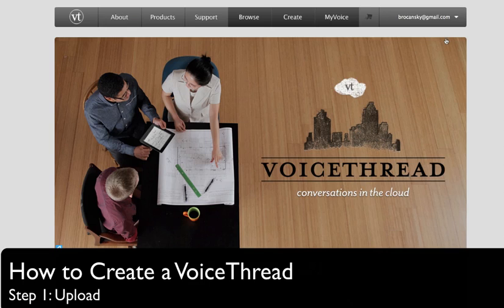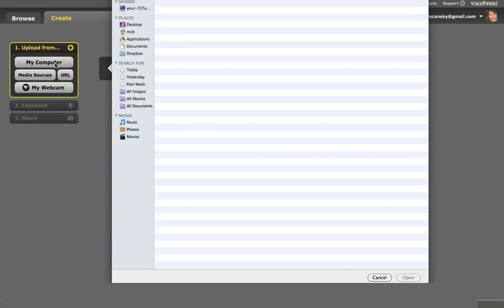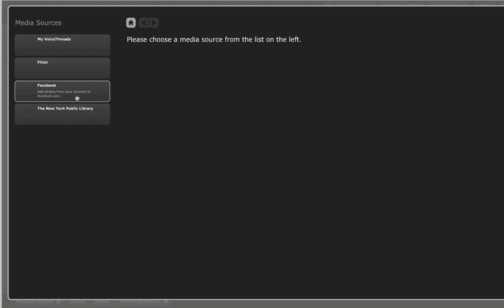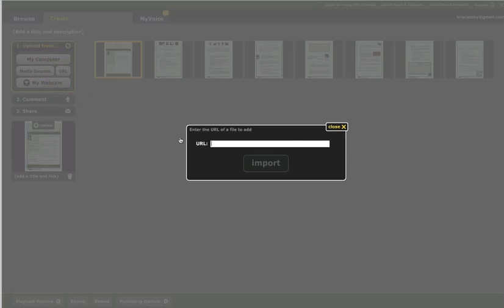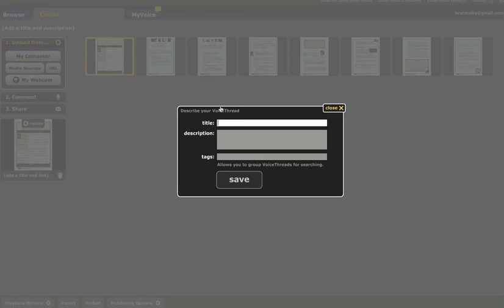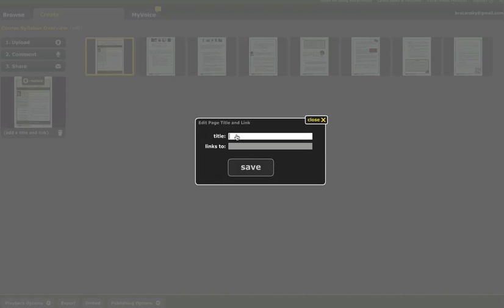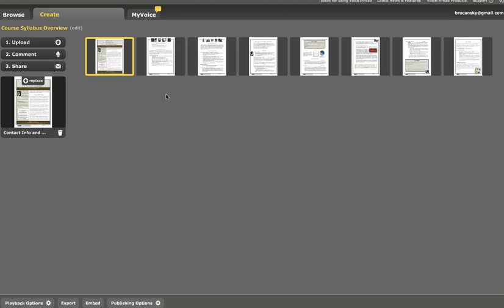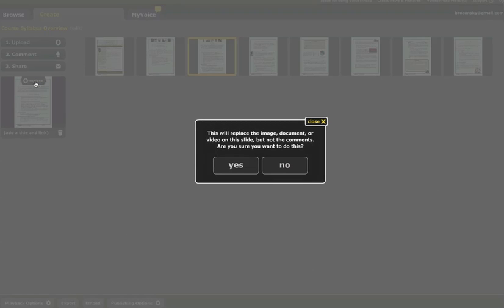How to Create a VoiceThread: Step 1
A tutorial explaining the 'Upload" step of creating a VoiceThread.